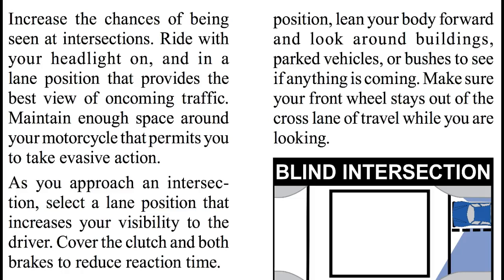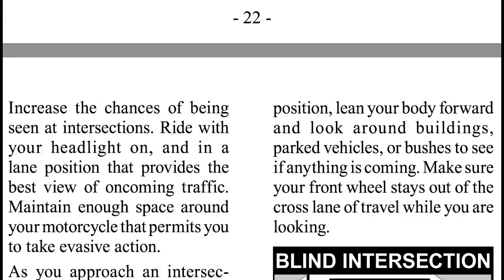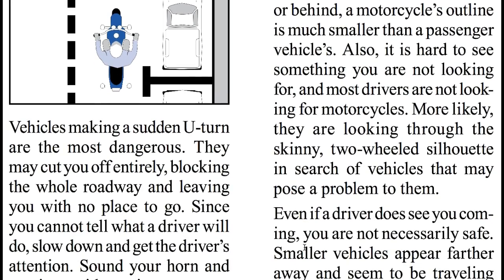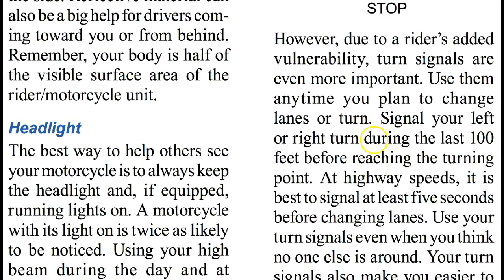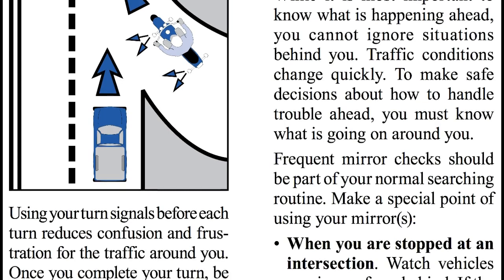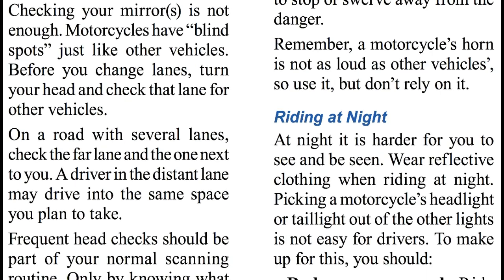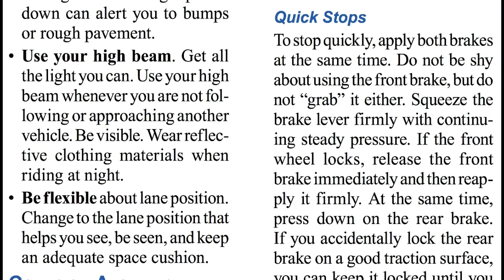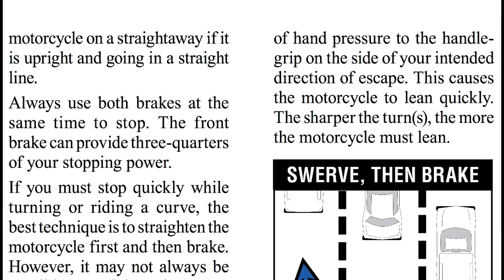DMV Motorcycle License Handbook """(AUDIO)"""........23--30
Learn from the DMV everything you need to know to get your Motorcycle drivers license, in this audio handbook.